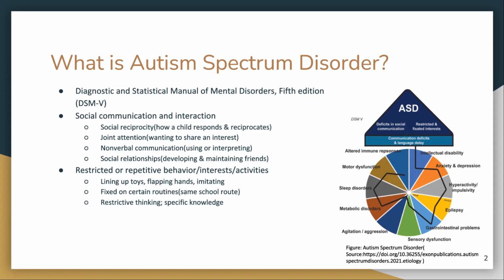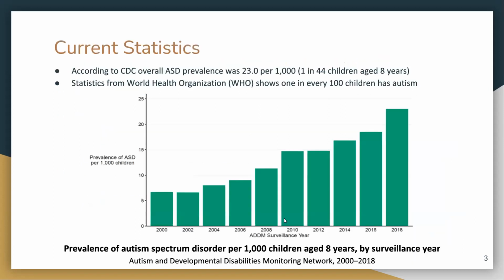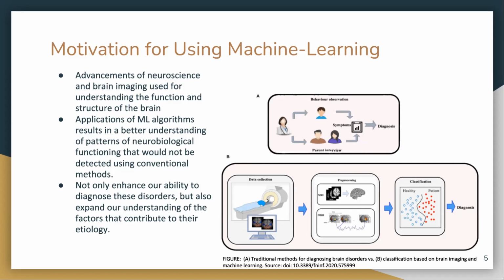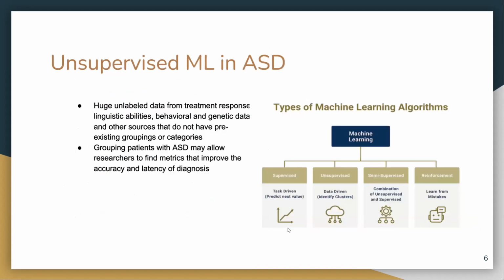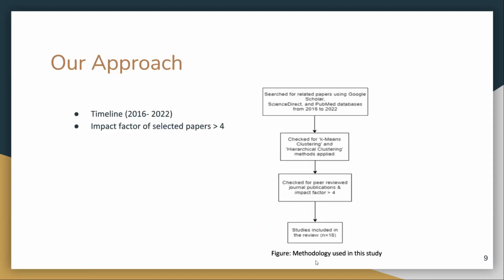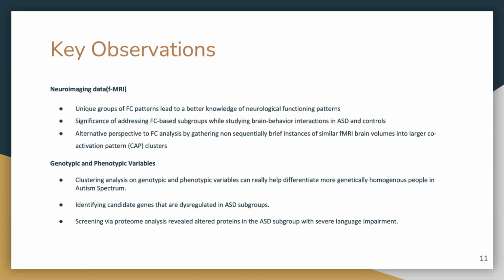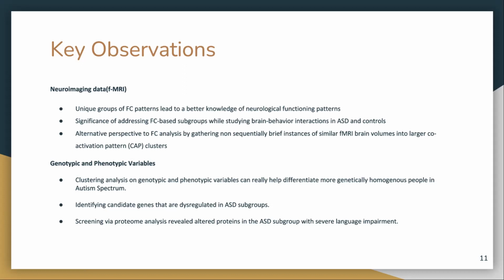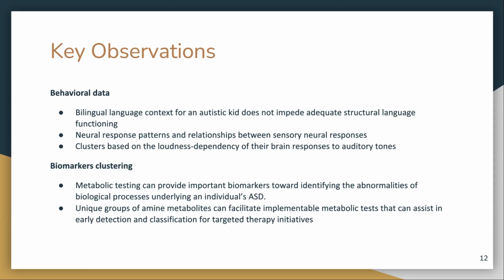Unsupervised ML Methods for Diagnosing Autism Spectrum Disorder Using Multimodal Data: A Survey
Video presentation of paper submitted to 9th Annual Conf. on Computational Science & Computational Intelligence (CSCI'22) in Las Vegas, US.

Presented by Antika Roy.